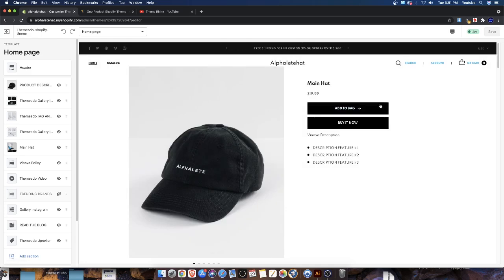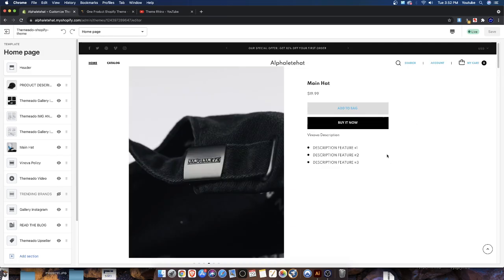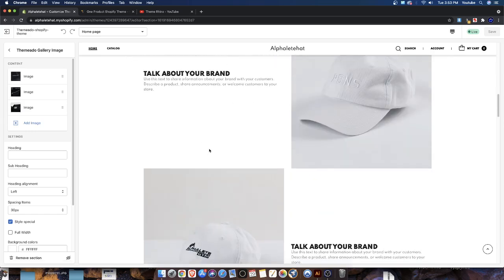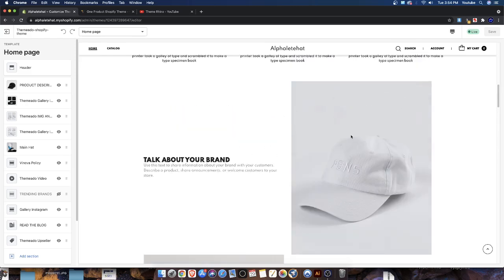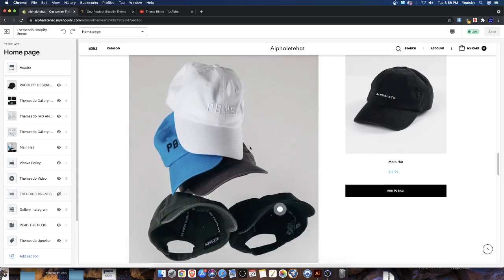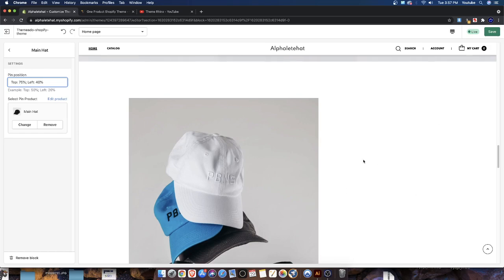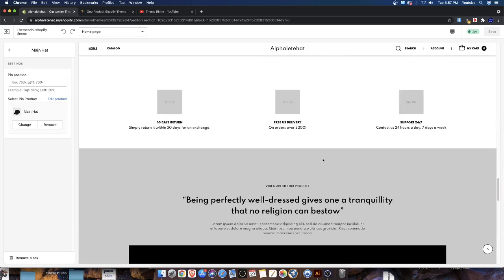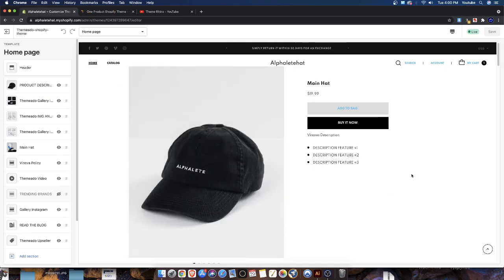Explaining How To Setup A One Product Shopify Store Tutorial